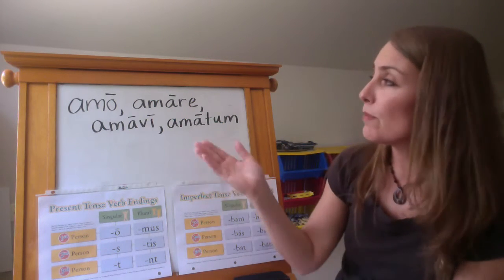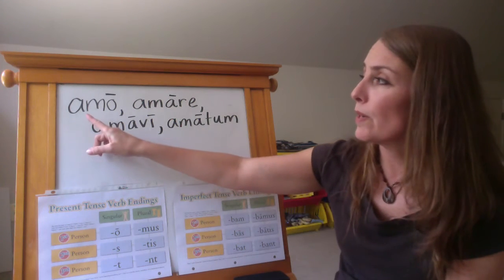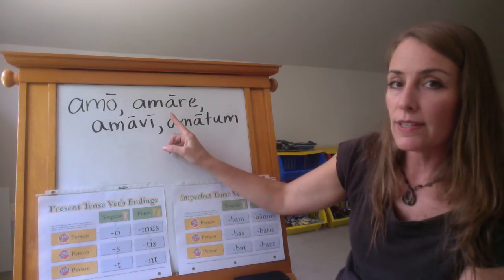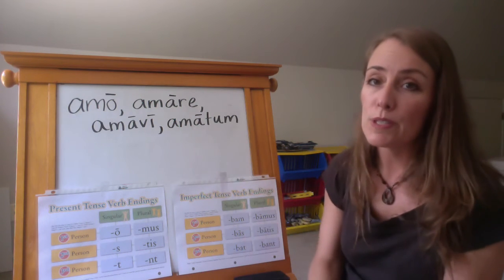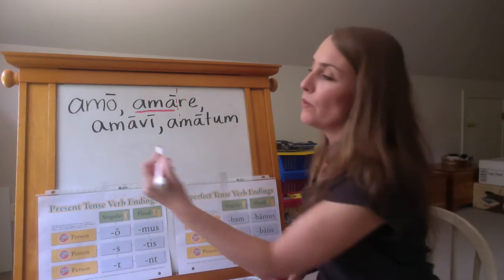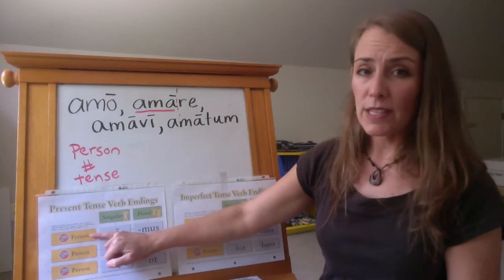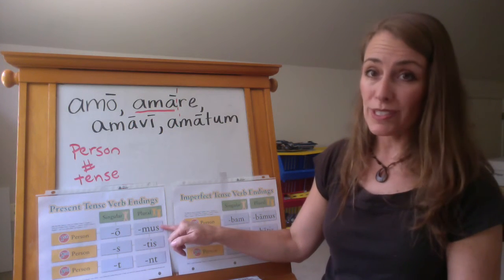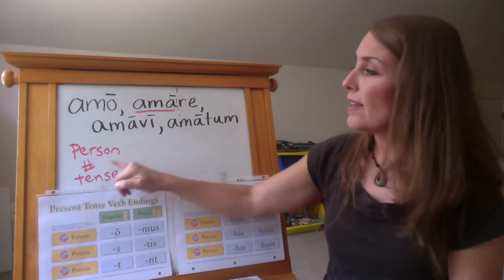Latin Basics Part 1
This is video goes over the basics of conjugating Latin verbs.